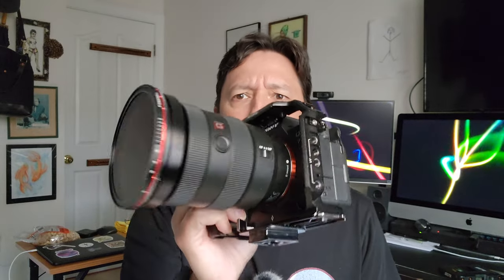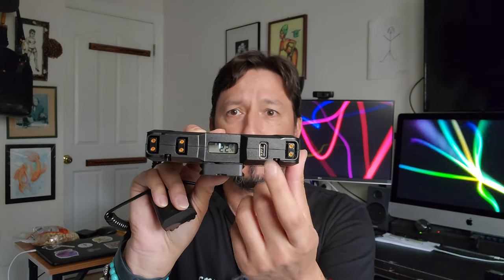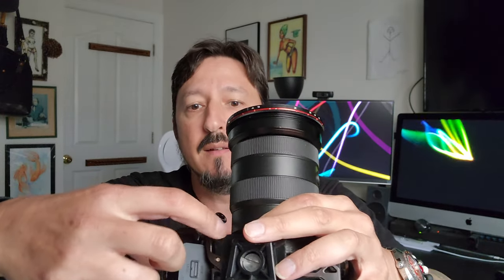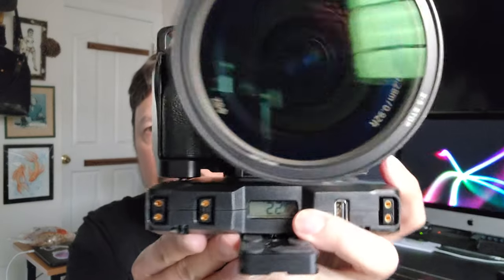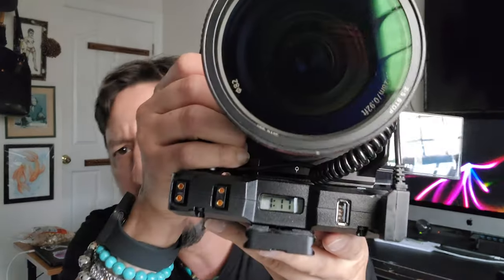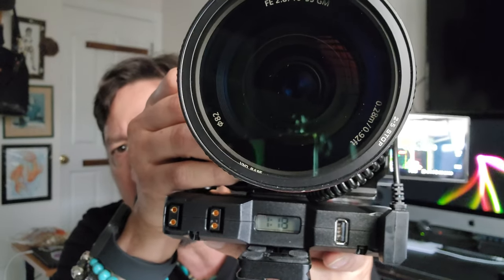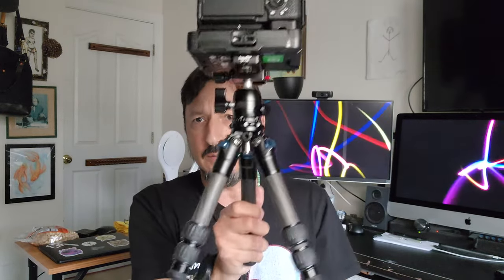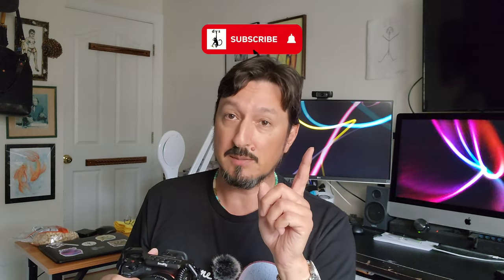Anton Bauer Titon Battery Kit For Sony - Revisited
Great kit for adding a lot of filming time to your Sony setup.  Monkey approved!

Anton Bauer Titon Kit For Sony .
Haoge 120mm Arca QR Plate .

My gear . . .

Godox AD200Pro
Godox V860ii